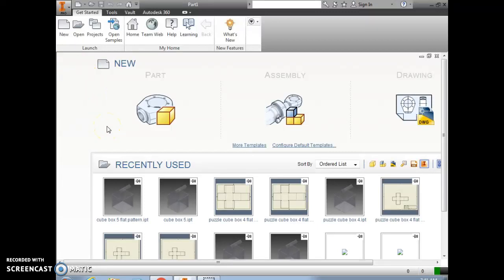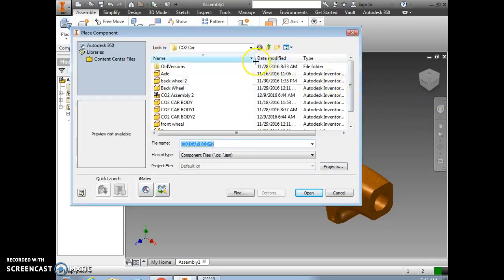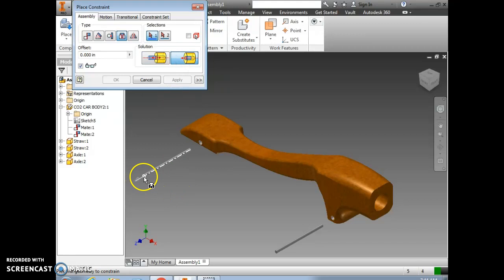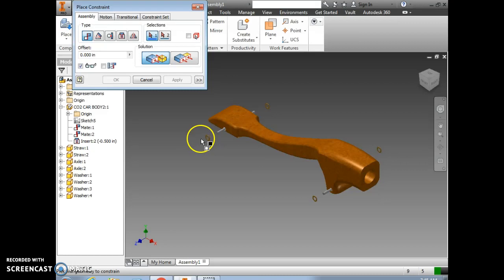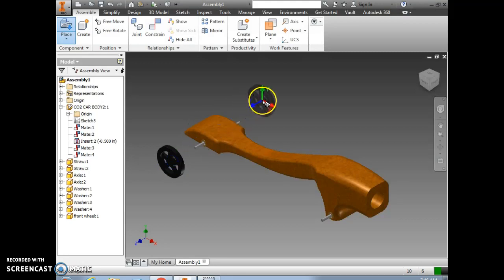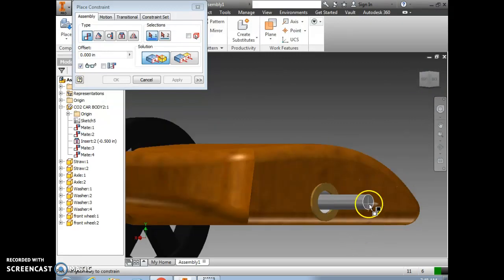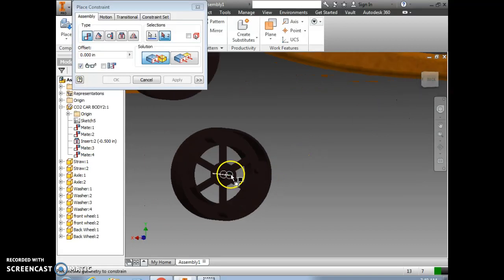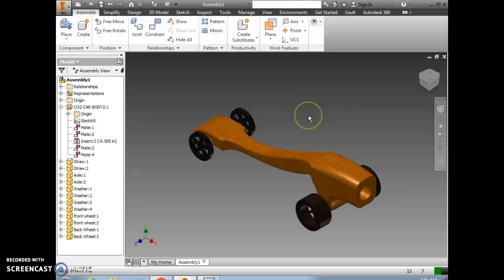CO2 Car Assembly Drawing